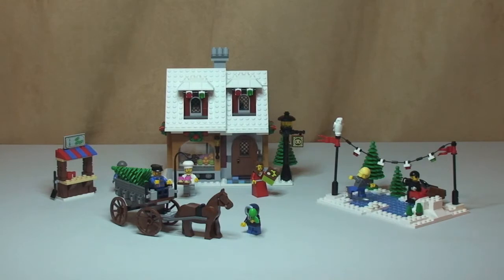LEGO Winter Village Bakery set 10216 Review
LEGO Winter Village Bakery 10216  full Review.

10216
Ages 12+
687 pieces
£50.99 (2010 UK LEGO Store RRP)

A special-delivery evergreen, all ready for decorating, arrives at the tree-seller's stand by horse-drawn cart, while ice skaters frolic on the frozen pond with colorful lights and a curious owl perched overhead. Just look out for the freshly-shoveled snow piles - one skater has already tumbled in head-first! At the bakery nearby, the friendly baker prepares delicious holiday treats in his oven and rings up sales at the cash register. Push the glowing LEGO Power Functions brick to fill the building with warm interior light! Includes 7 ½ minifigures, snow owl, horse and lots of winter accessories.

Many Thanks

Adult Fan Of Lego UK